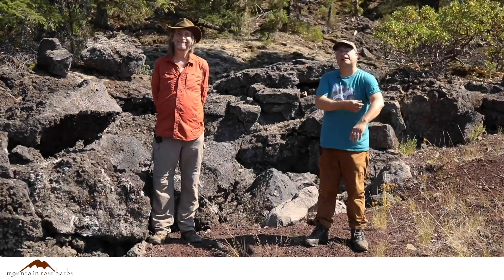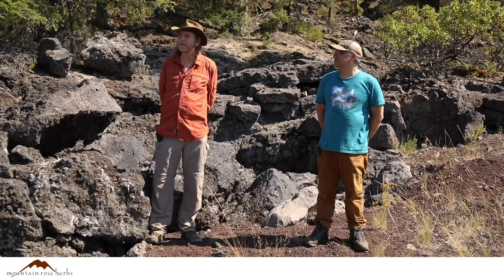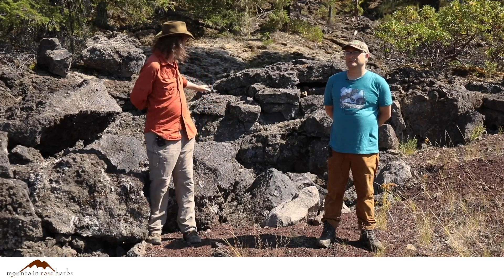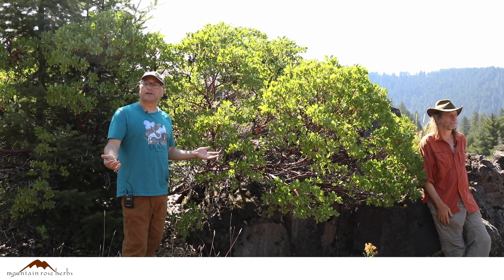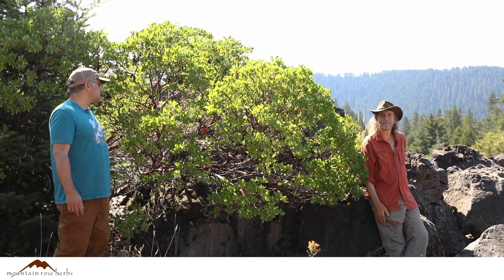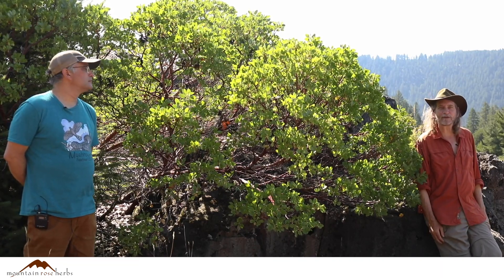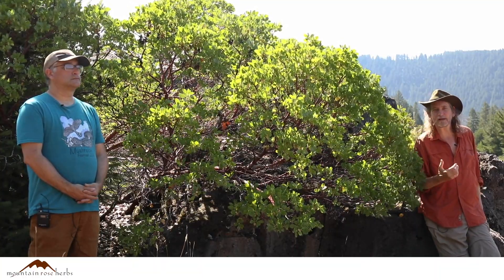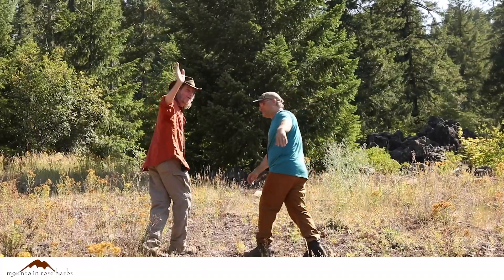Manzanita, Plant Walk with Howie Brounstein and Steven Yeager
Join botanically inclined herbalists Howie Brounstein and Steven Yeager as they venture along on a plant walk through the middle elevation woods of the Western Cascades. In this video, you’ll learn about the botany of manzanita (Arctostaphylos), an astringent ally.